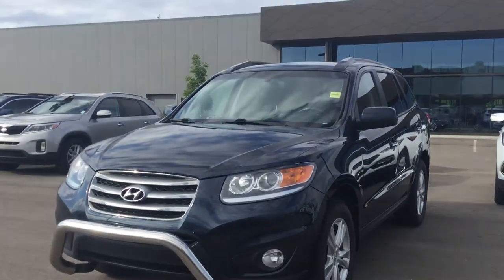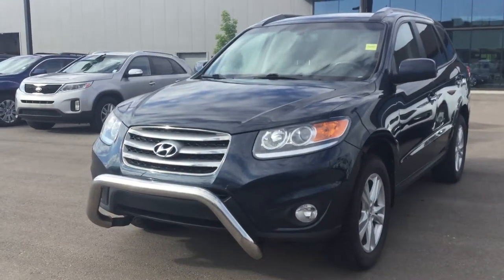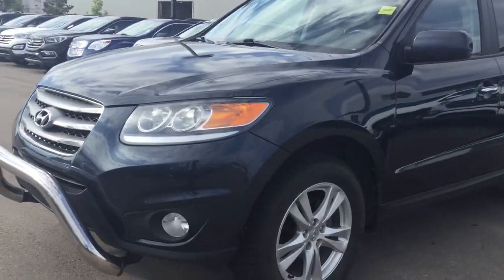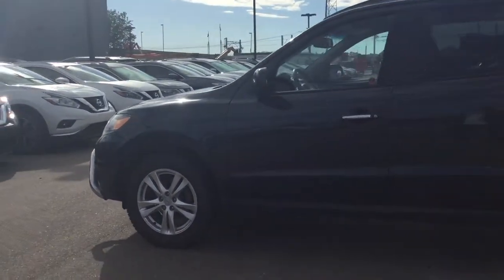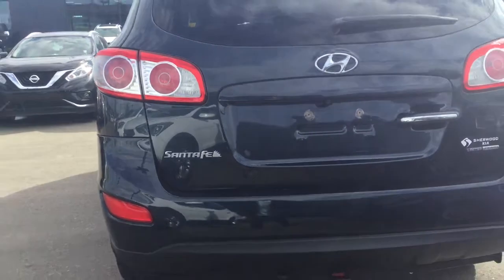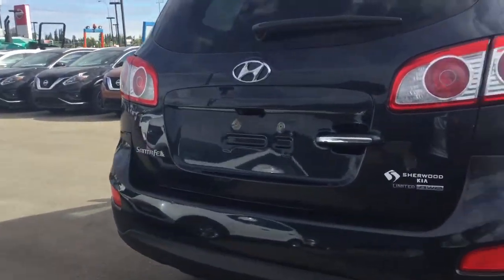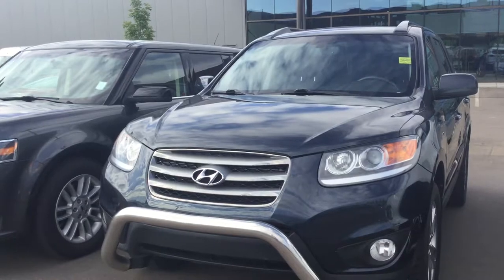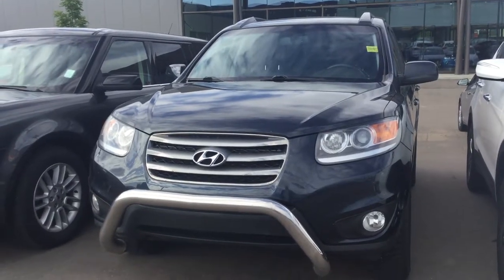Hyundai Santa Fe || Edmonton Hyundai Dealer